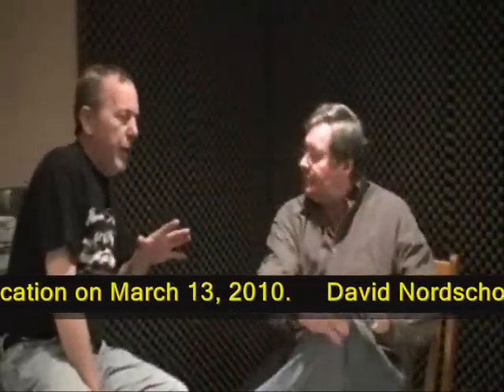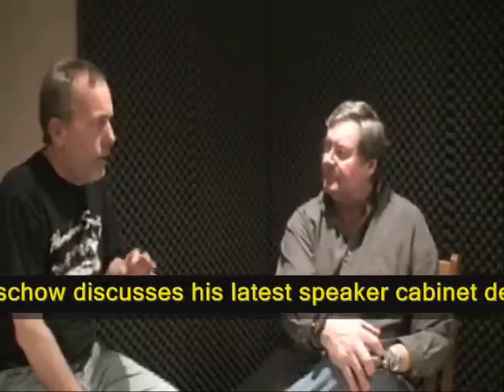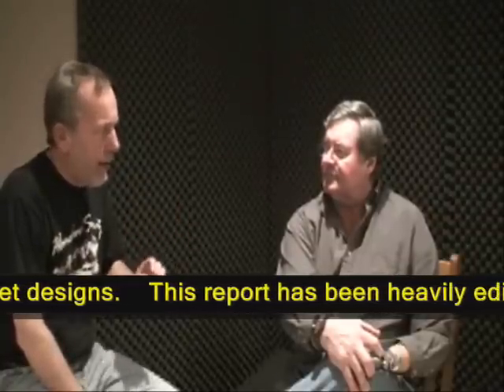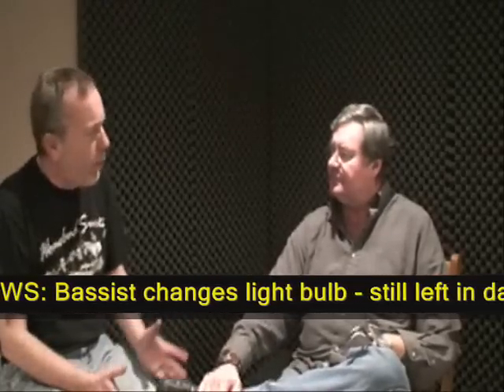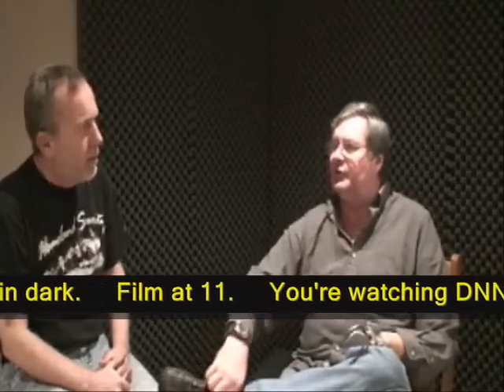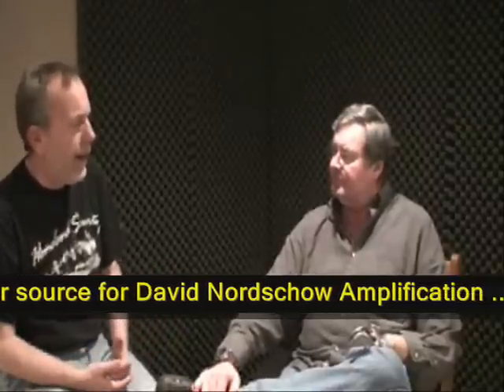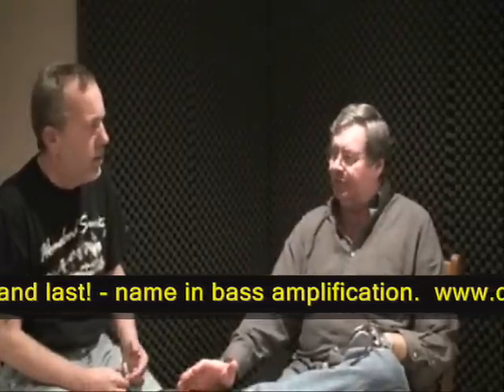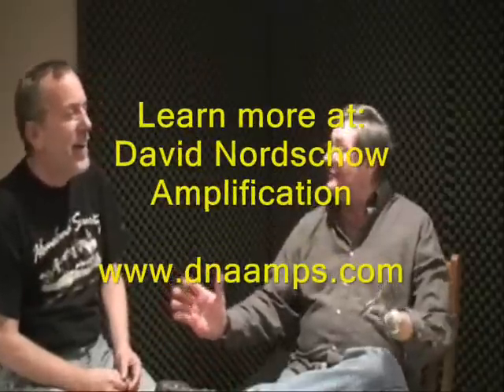DNA SEAL Team Video Report #031310/C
David Nordschow Amplification SEAL Team video shot during prototype speaker cabinet testing on March 13, 2010. David discusses ports and speakers.